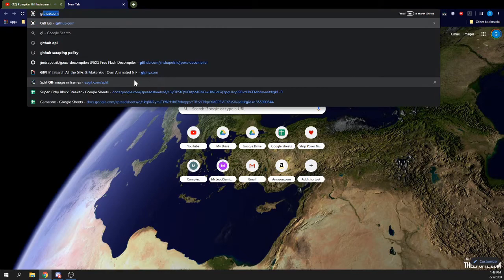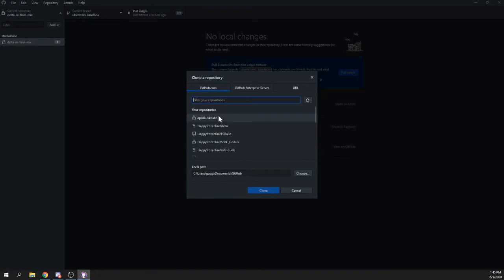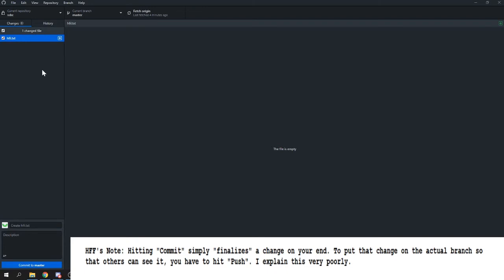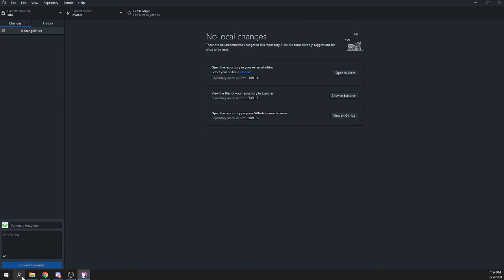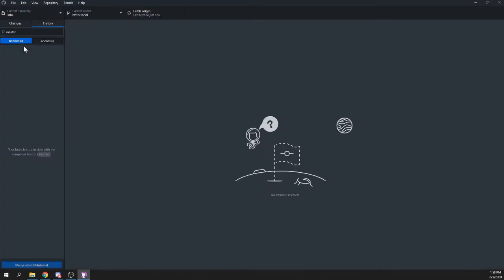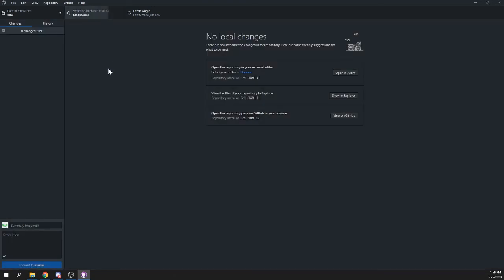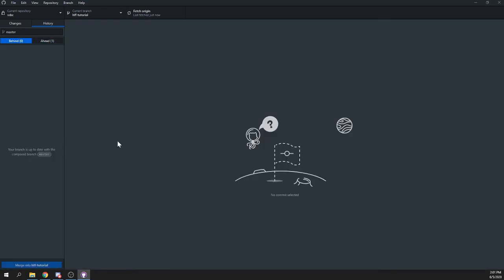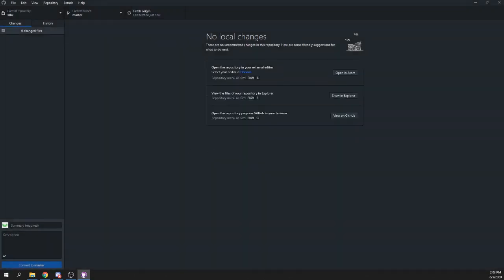SSBC dev github tutorial